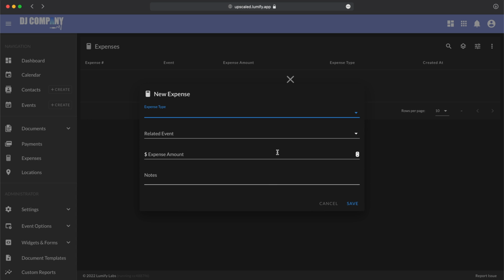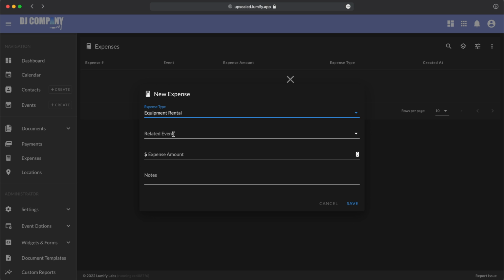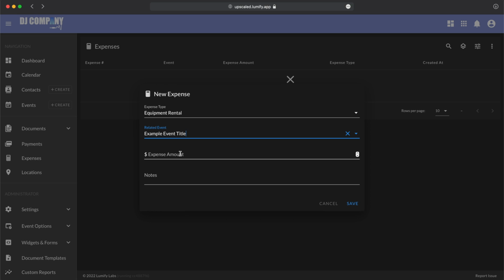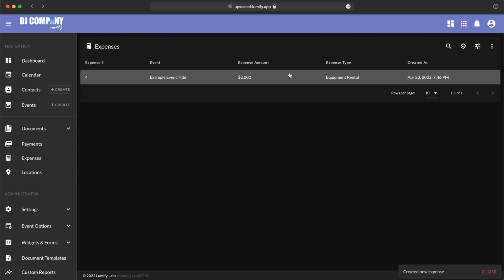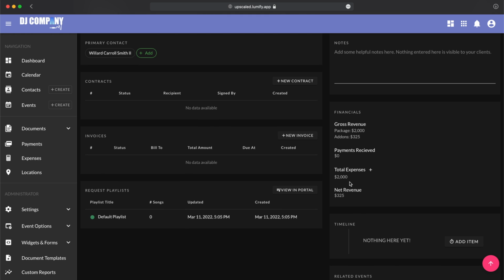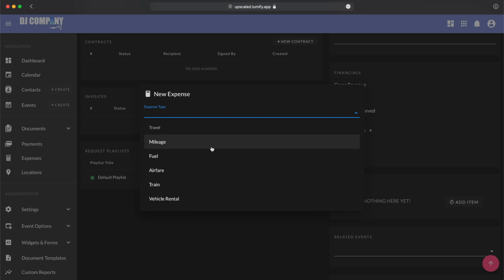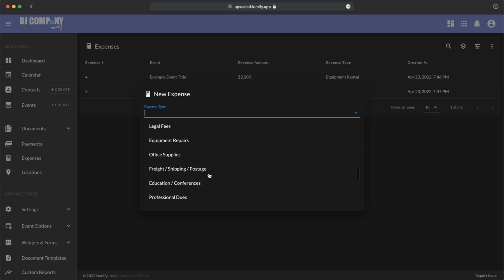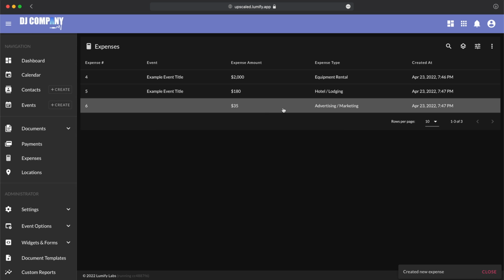Track Expenses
Get started with Lumify -- track, organize, and manage your business and event expenses.

0:45 Create new expense
2:12 Finances on event form
3:15 Expenses unrelated to events

What is Lumify? Lumify gives mobile DJs and other event professionals the power to identify leads, showcase event packages and add-ons, generate documents quickly, onboard new clients, plan events, get paid on time, and rock the party to perfection. Lumify is designed for mobile DJs, by mobile DJs.